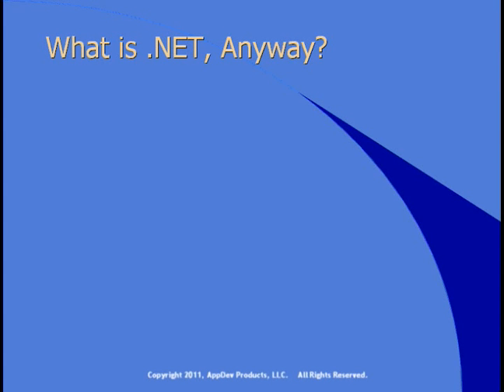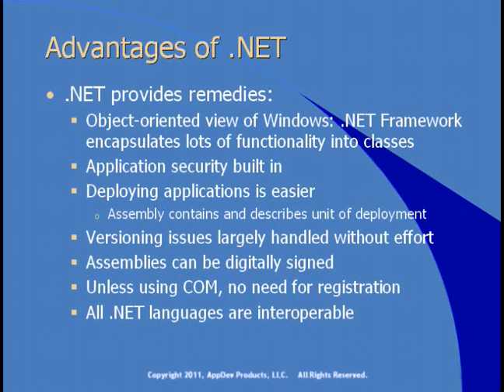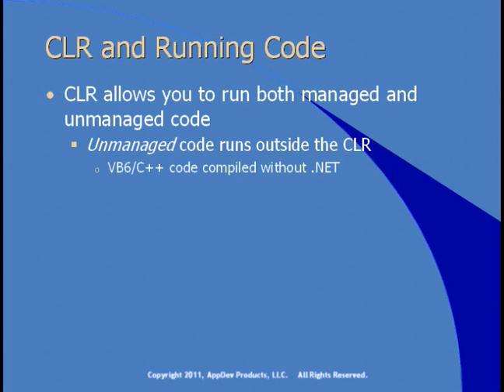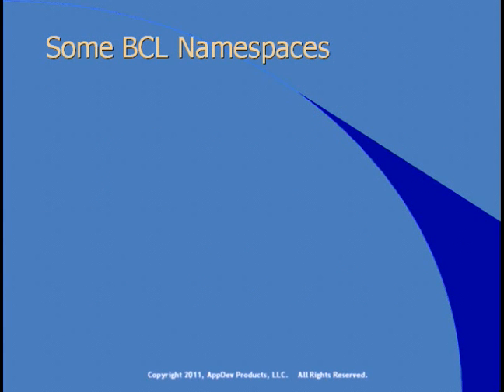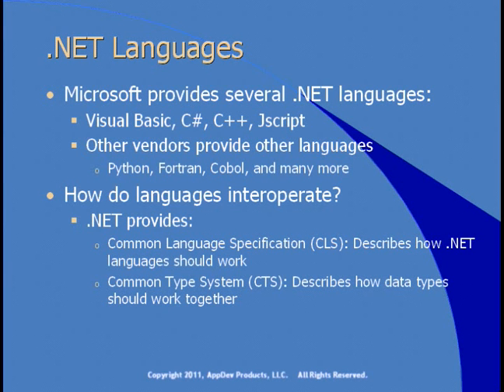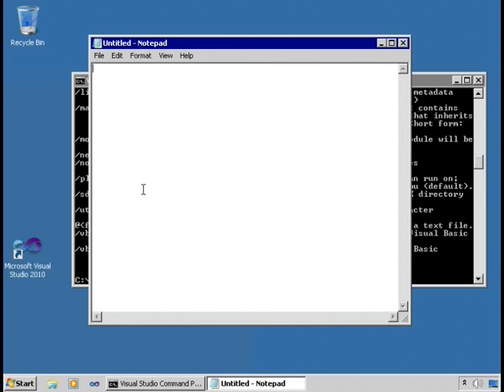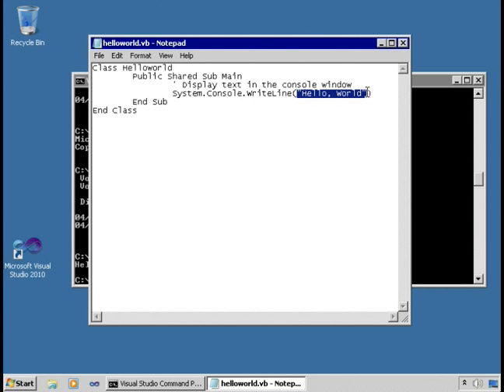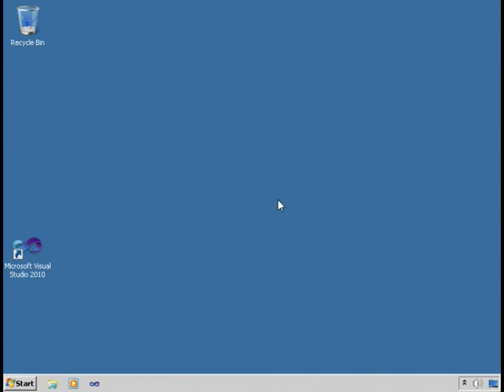01. Introduction to .NET - Part - 1//3.wmv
Module 01
01. Introduction to .NET